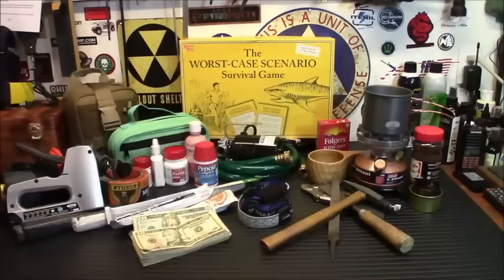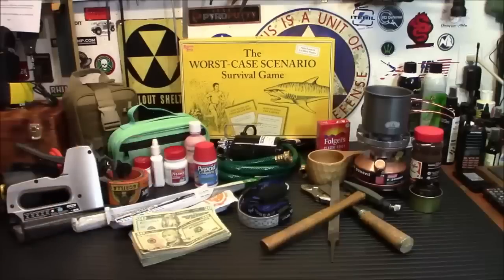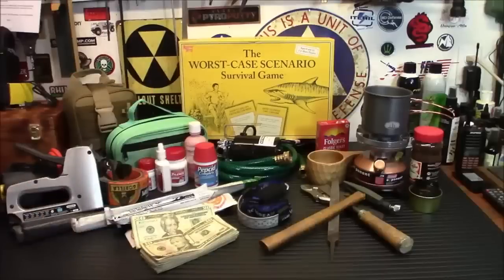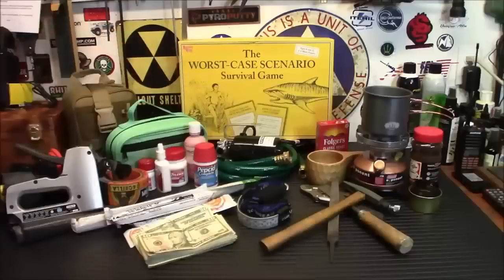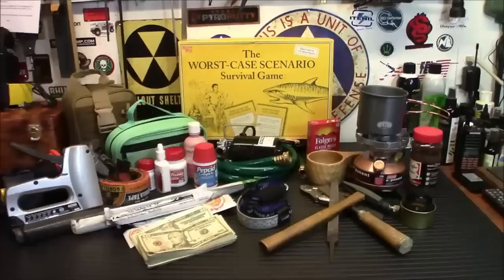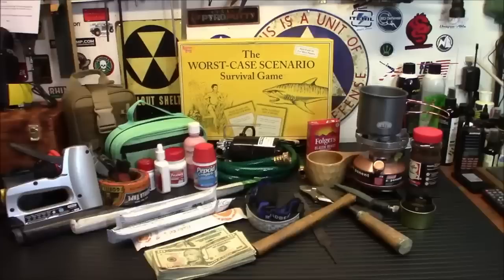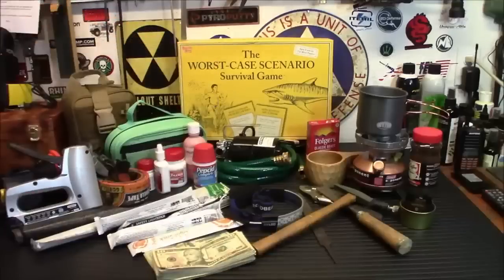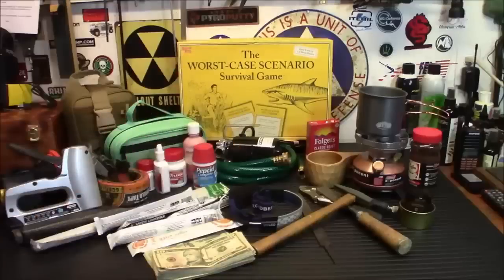8 Items You Need To Survive A Power Grid Failure!!